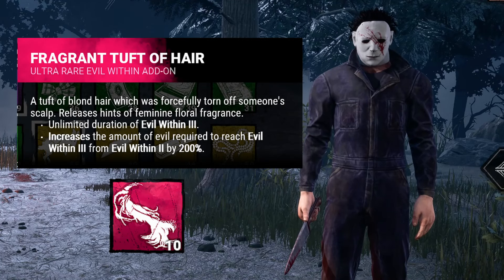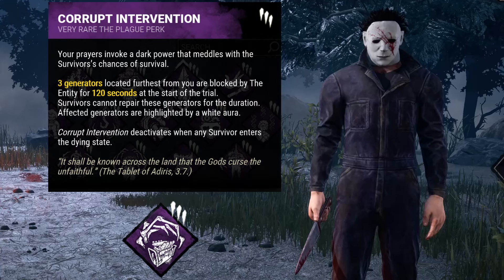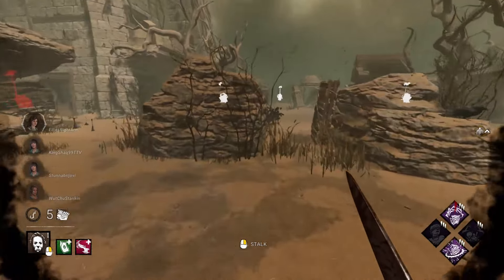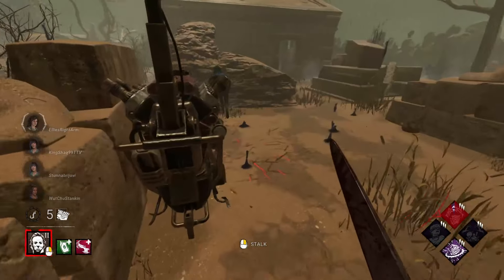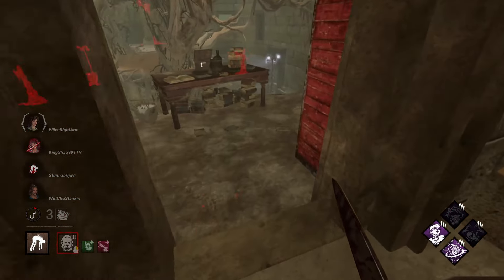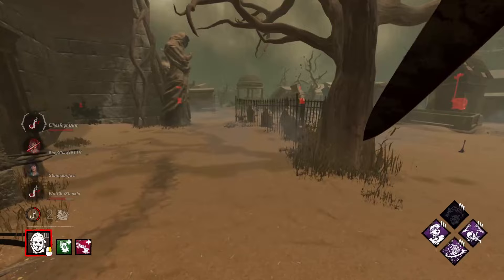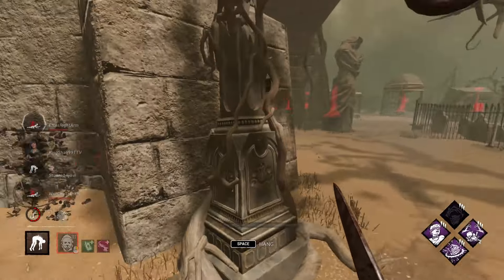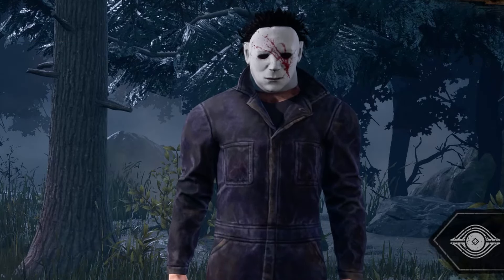Myers Infinite Tier 3 Is WEAKER Than You Think - Dead By Daylight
The Fragrant Tuft of Hair inspires fear in many new players- but it shouldn't!

0:00 - Why is it Overrated? -
1:31 - Build Description -
3:21 - Gameplay Start -
12:46 - Final Thoughts -

Are you a big Myers fan and think I'm wrong?